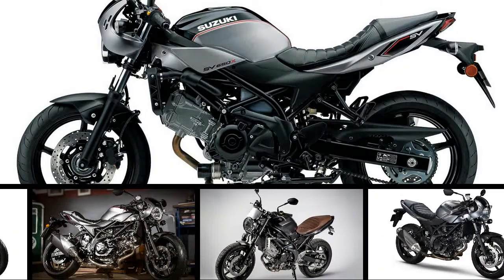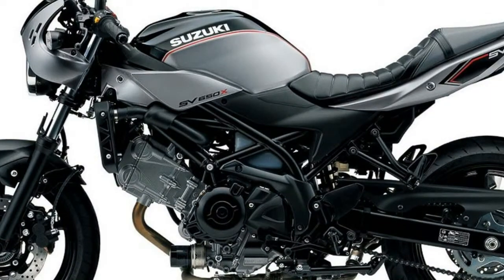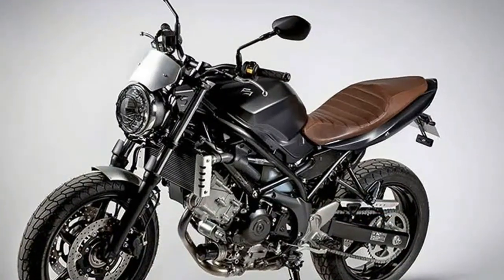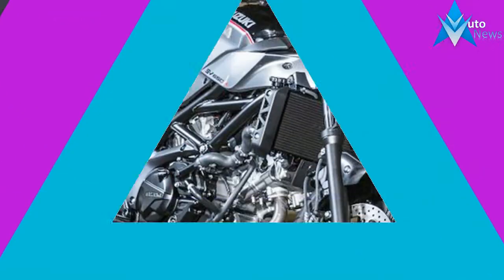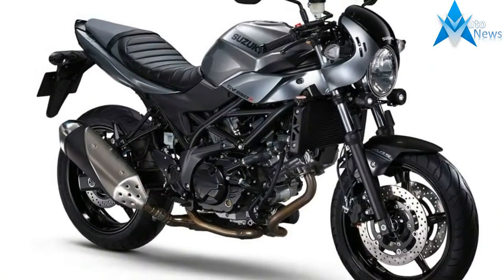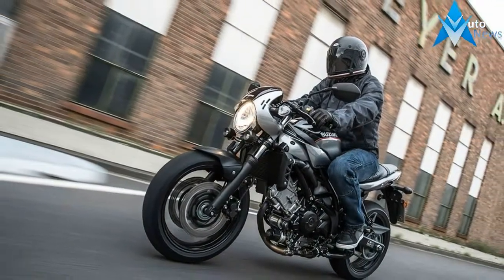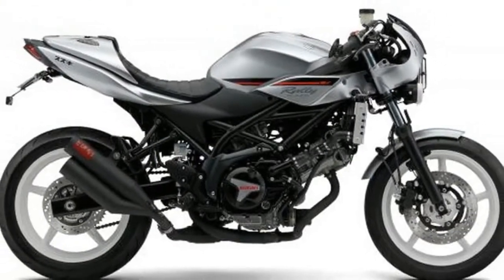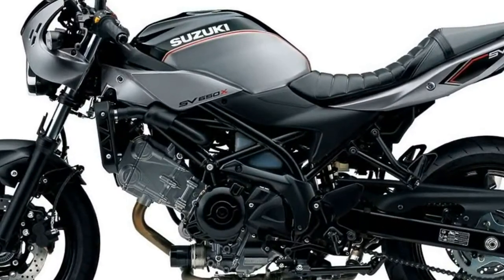LOOK THIS !!!2018 new Suzuki SV650X Cafe Racer Price & Spec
LOOK THIS !!!2018 new Suzuki SV650X Cafe Racer Price & Spec -  It’s been a heavy year for “café racers” at EICMA - some exceedingly retro, others more of a blend between modern and vintage. Kawasaki, Husqvarna, Royal Enfield, and even Suzuki.

£5999